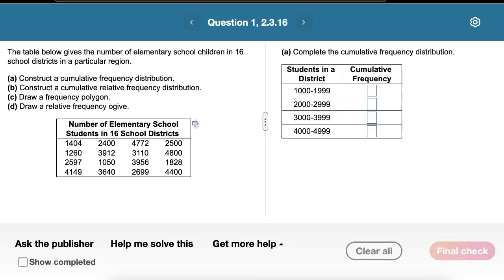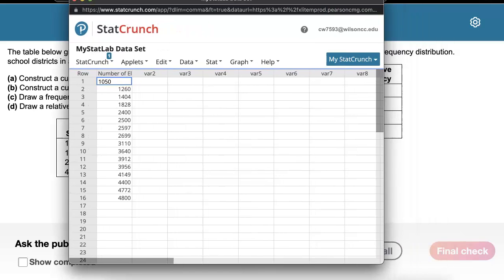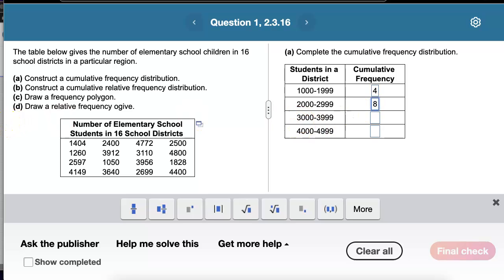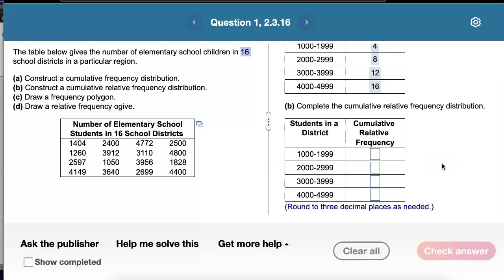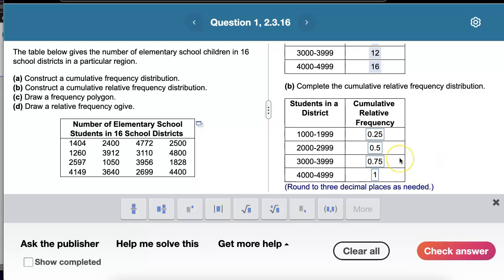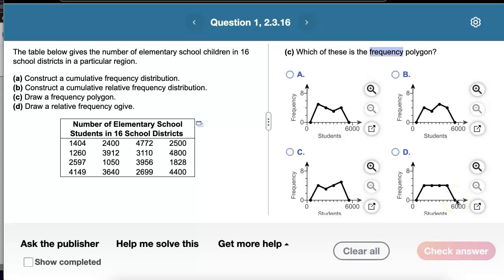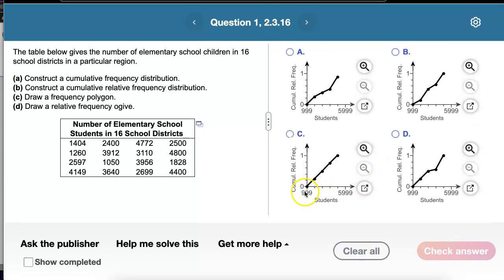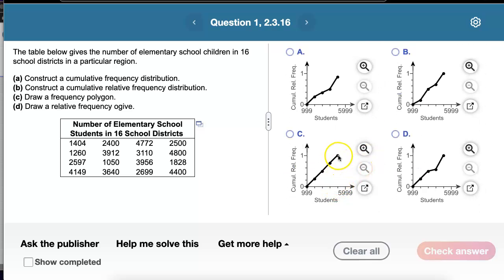MAT 152 2.3.16 Create cumulative frequency distributions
Create cumulative frequency and relative frequency distributions.